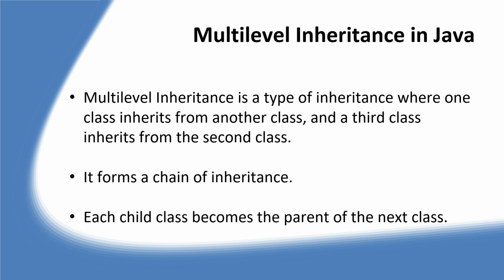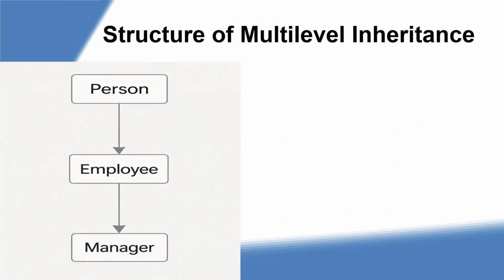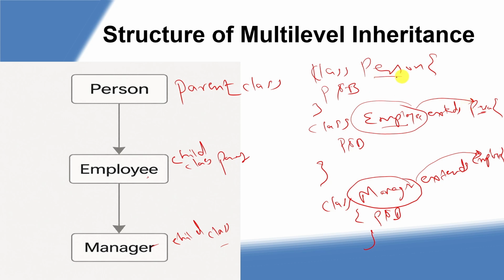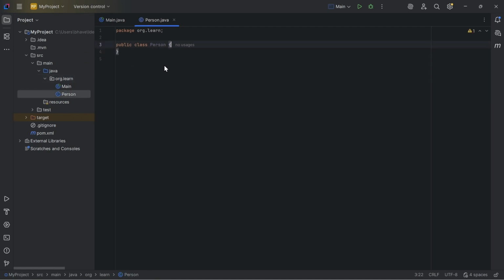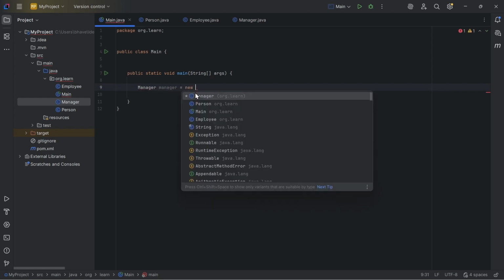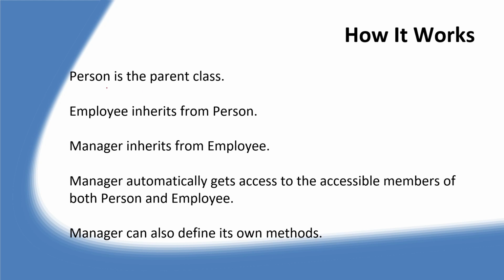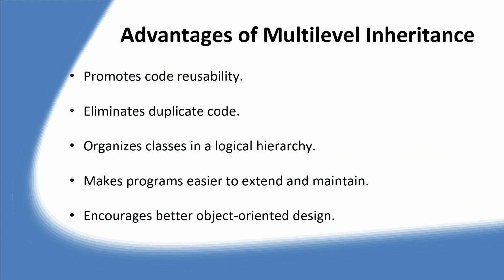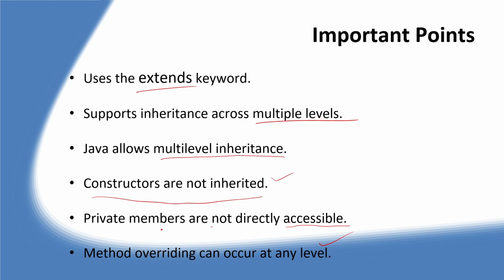70 - Multilevel Inheritance in Java | Explained with Real-World Examples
In this video, you'll learn Multilevel Inheritance in Java with simple explanations and practical examples.

📌 In this video, you'll learn:

What is Multilevel Inheritance?
How Multilevel Inheritance Works
Grandparent, Parent, and Child Classes
Using the extends Keyword
Inheriting Properties and Methods Across Multiple Levels
Real-World Example
Advantages of Multilevel Inheritance
Best Practices

By the end of this video, you'll understand how a class can inherit features through multiple levels of inheritance, making your code more reusable, organized, and easier to maintain.

This video is part of the Java Tutorial for Beginners to Advanced playlist, where we cover Java step by step with practical examples.